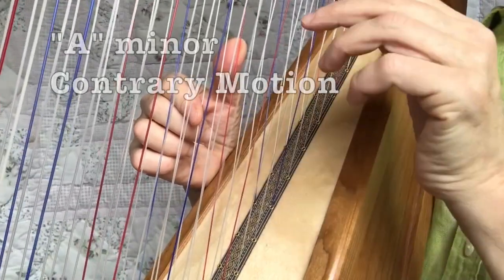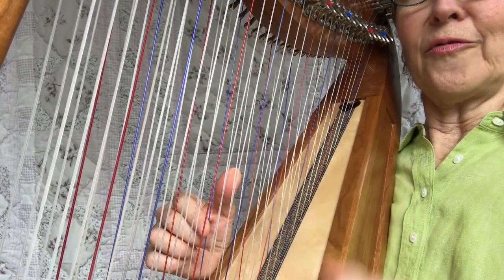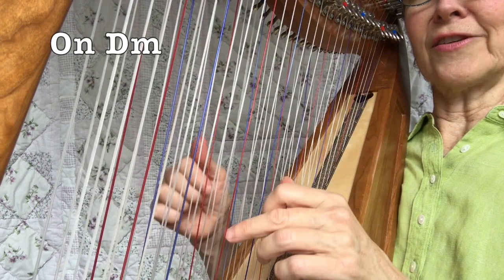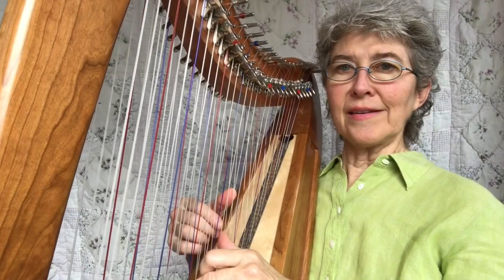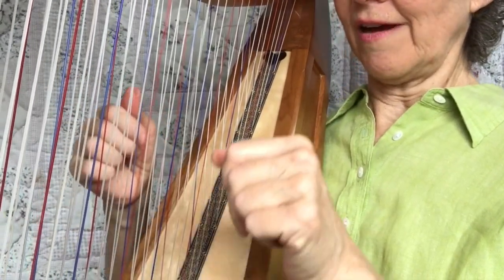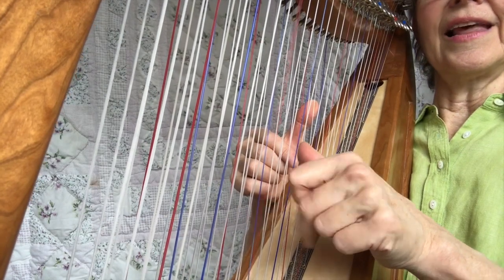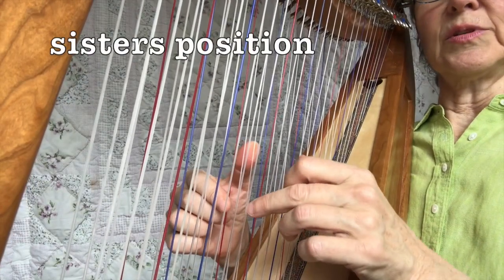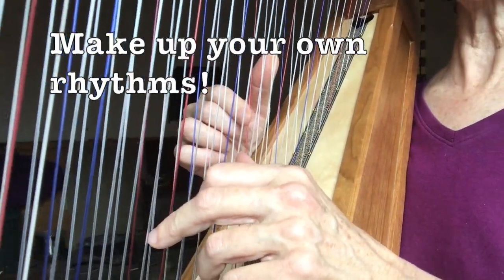Double Strung Harp 109. MORE Fifths Against Thirds for All Levels (and Beginners video 7)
Wear headphones if you have them.  This is amazing stuff done with hand shapes that are easy to form.  It is broken down into small pieces so even beginners at harp who have watched the first six videos in their series will be successful with this.  At the end see a very advanced use of these concepts too.